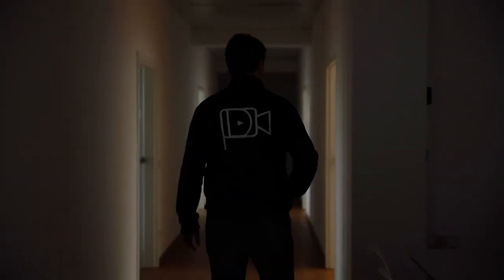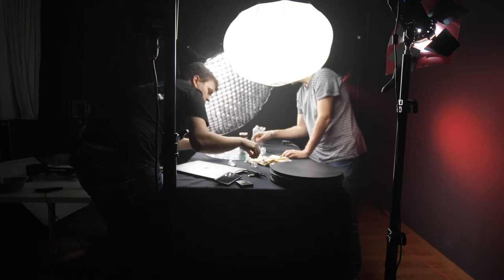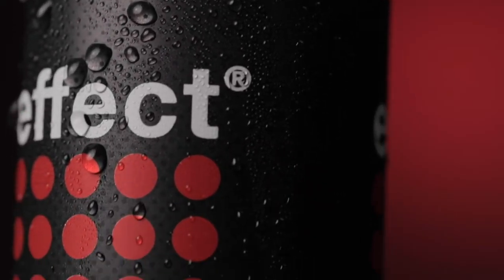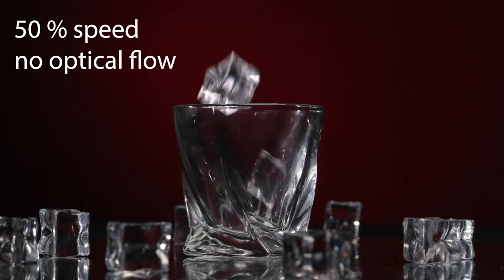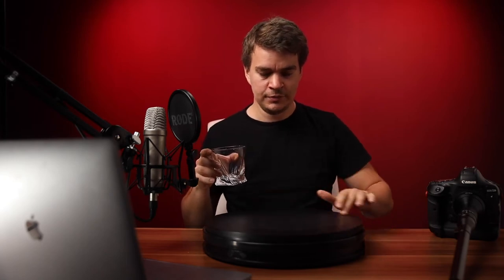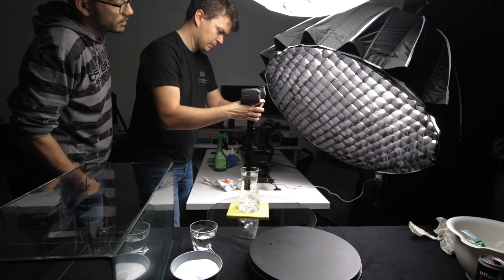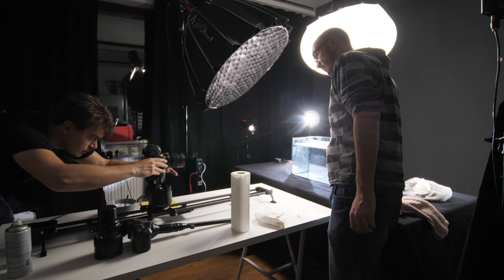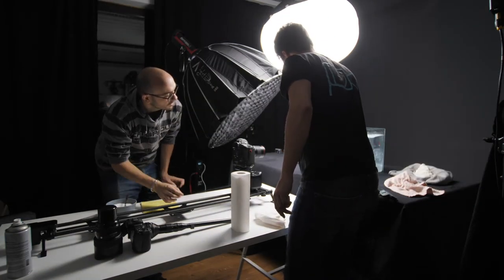How to film a PRODUCT VIDEO - Beverage commercial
Thanks to Alessandro Ungheri for helping creating this video!

In this video I break down the step by step process for the Effect Energy Commercial. Everything from lighting to shot set up and editing.

If you have any questions, just put them in the comments down below.

The Ice Cubes

The Gear I use:

The Laowa Probe Lens

The Funny Thingy

Cameras:
Canon 1DX Mark II -
Canon EOS R
Memory Card for Mark II
Memory Card for EOS R

Ronin S

Lighting:
Aputure 300d II
Light Dome II
Aputure 120d II
Light Stands
C Stand
Aputure AI MX

Lenses:
Canon L Series 100mm Macro 2.8
Sigma 85mm 1.4
Sigma 50mm 1.4
Sigma 35mm 1.4
Tamron 24-70mm 2.8
Sigma 14-24mm 2.8

Editing:
My Macbook
My Harddrives
My Headphones